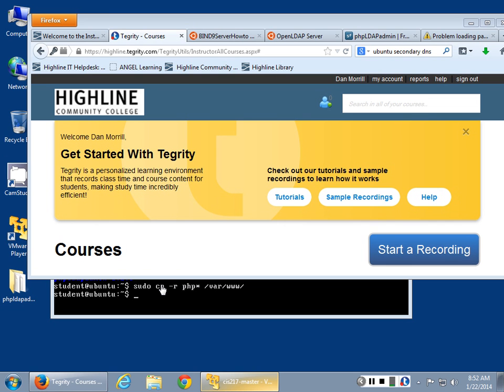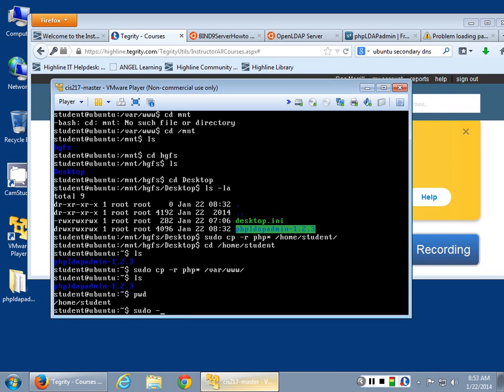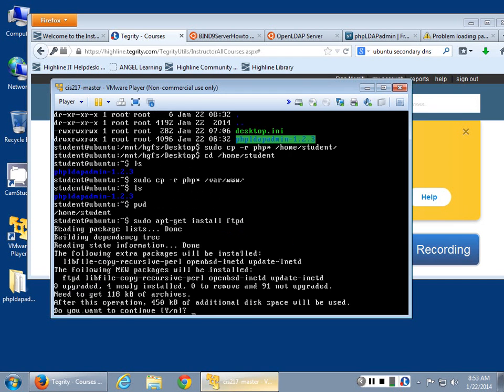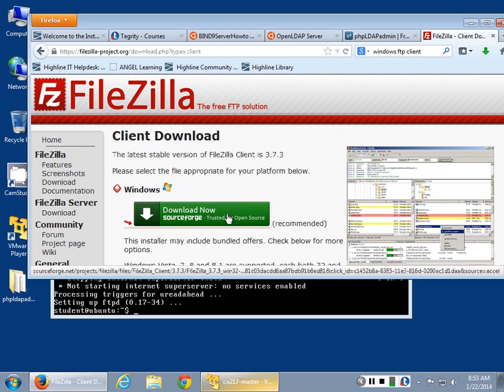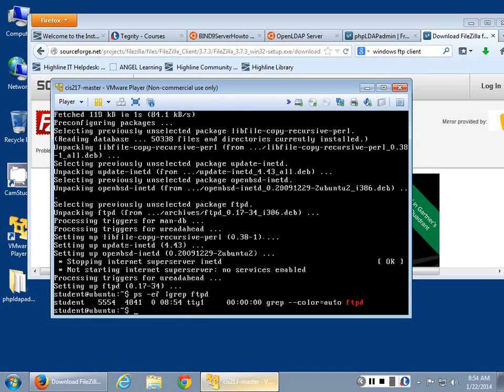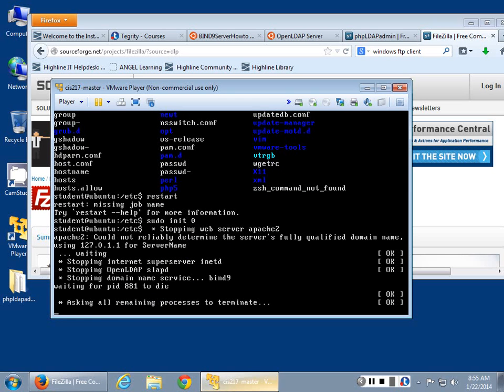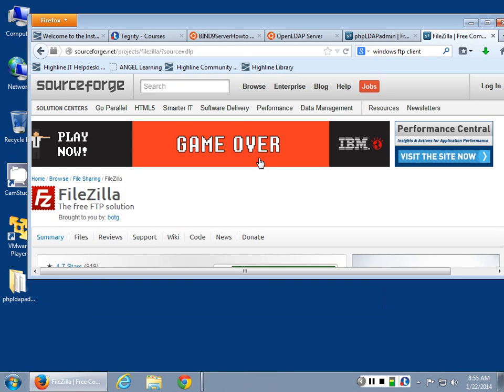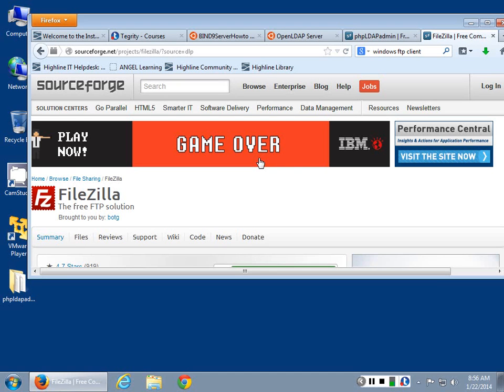Setting Up PhpLDAPAdmin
Quick overview of installing and configuring PHPLDAP admin.